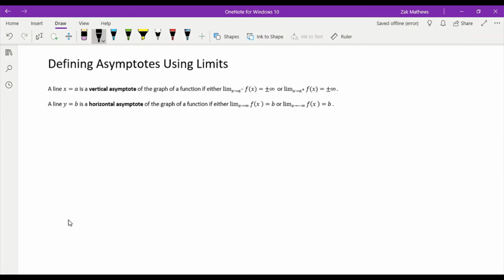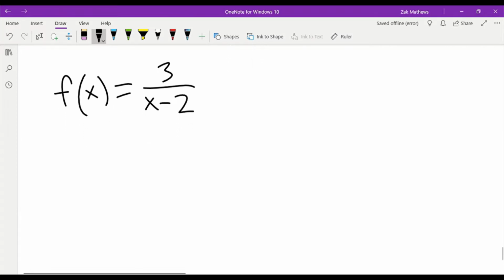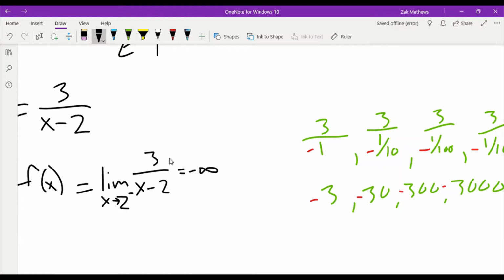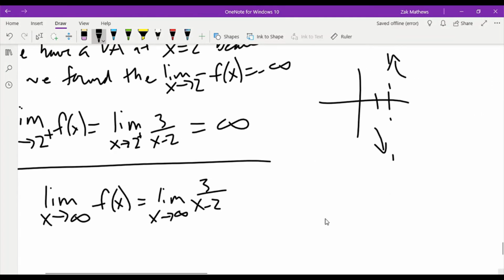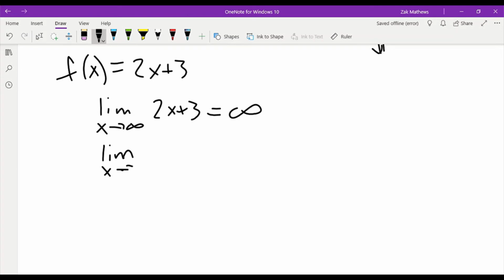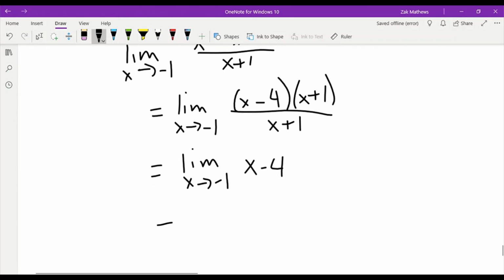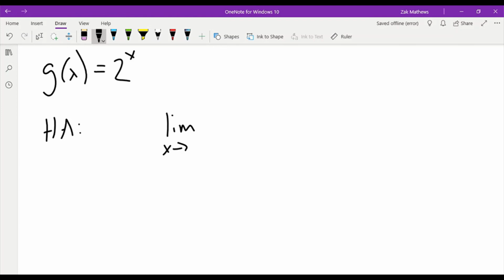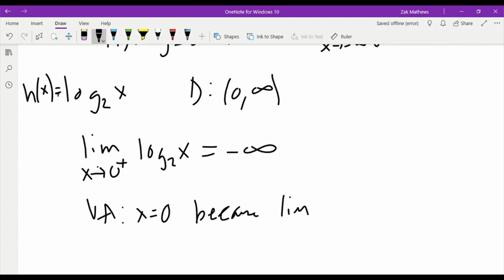Defining Asymptotes Using Limits